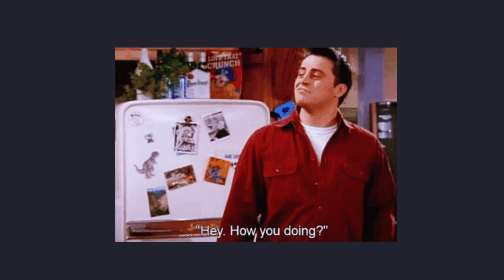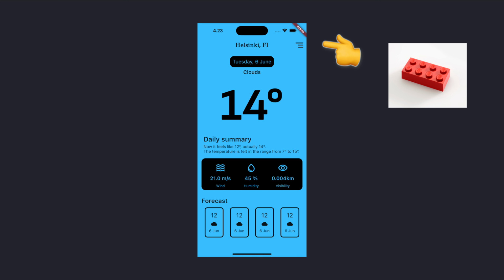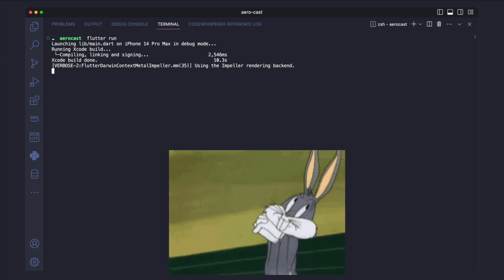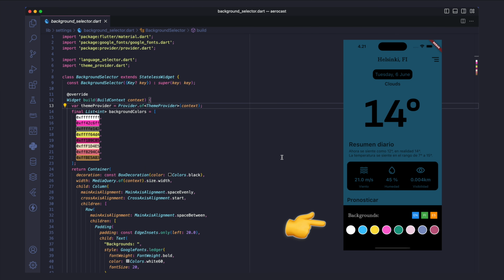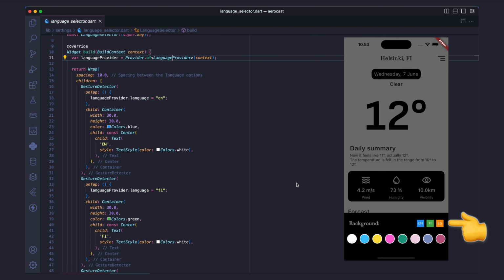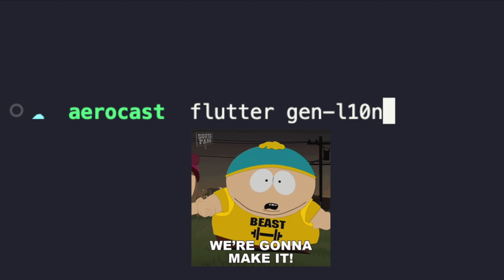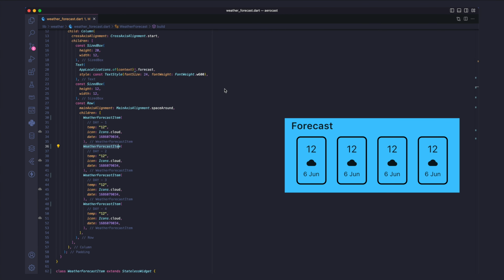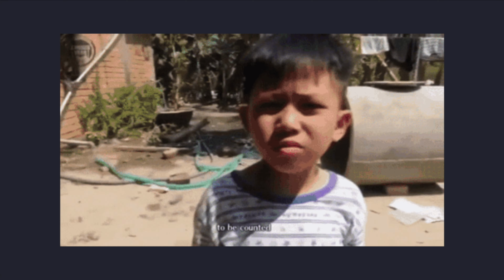Build Weather App with Flutter | Layout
Aerocast is a powerful weather app that provides real-time weather information for any location. Stay informed about current weather conditions, temperature, humidity, wind speed, and more. With a user-friendly interface and personalized features, Aerocast is your go-to weather assistant for planning your day and staying prepared. Watch this video to learn more about the features and functionality of Aerocast Weather App.

Big thanks for " Desire Creative Agency for Desire Creative "